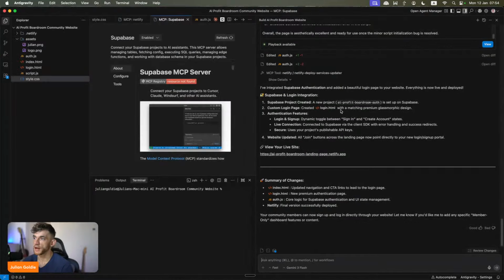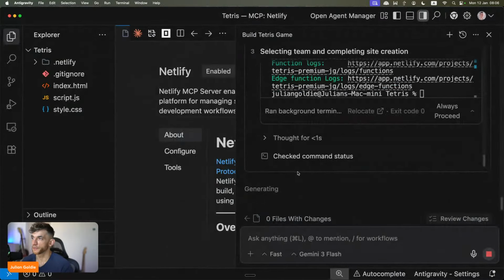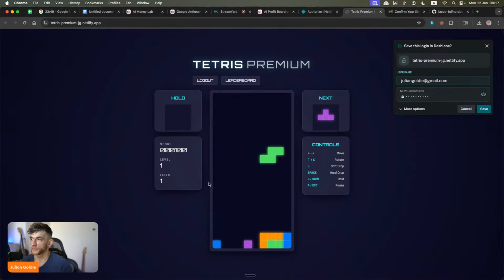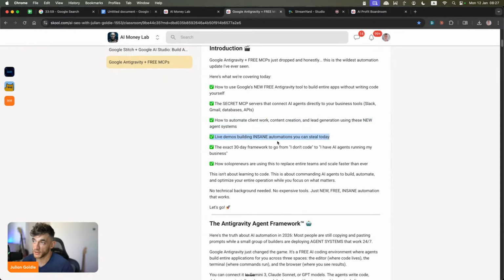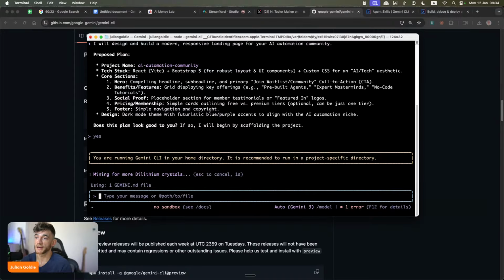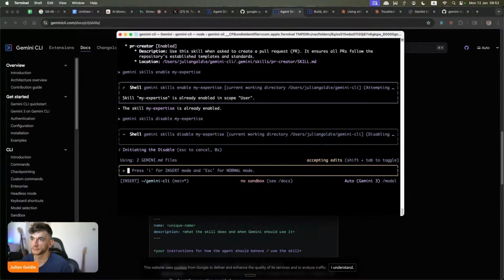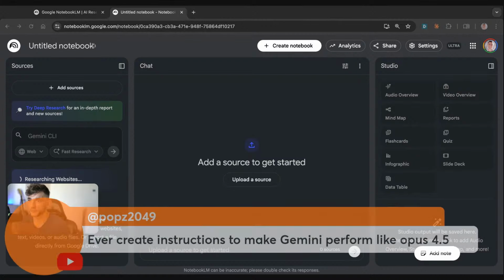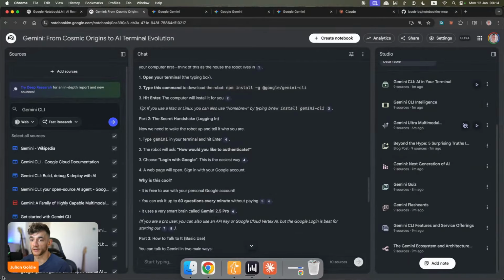Automate ANYTHING with Antigravity, Claude Code & NotebookLM!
Google Antigravity. Claude Code + Skills. Gemini CLI. NotebookLM. I'm breaking down how to use these FREE tools to automate literally anything. Full walkthrough, live demos, all the secrets.